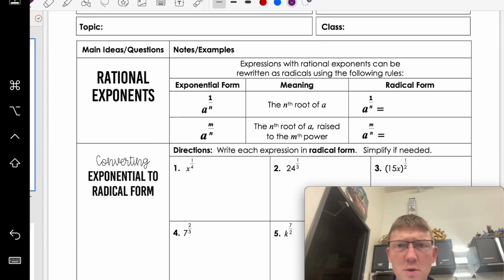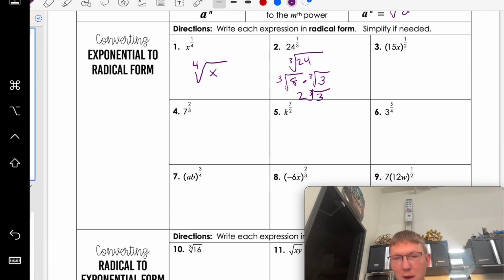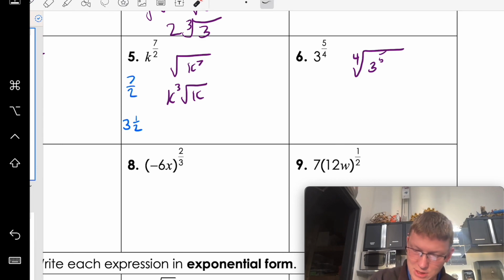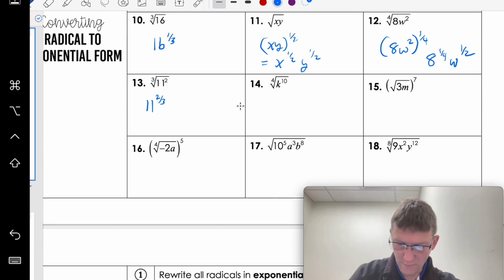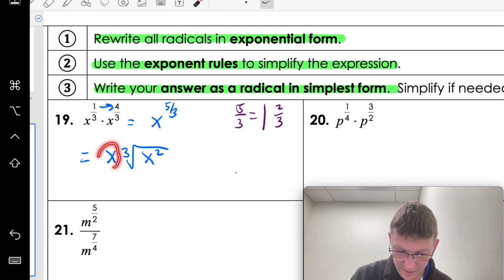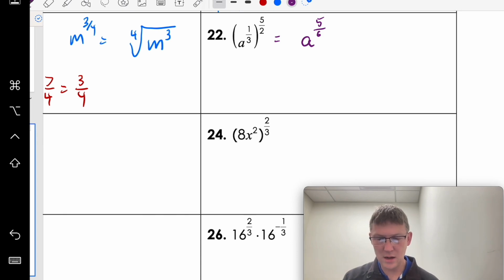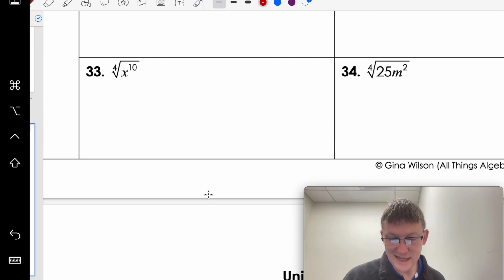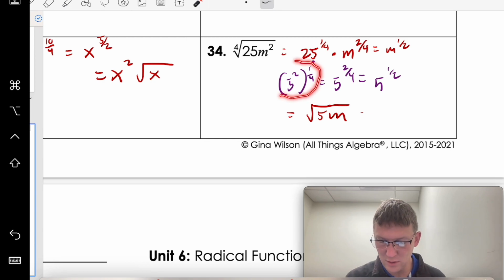6 2 Exponential form